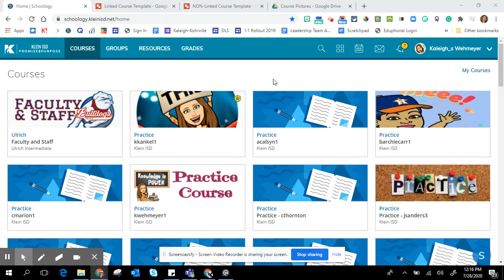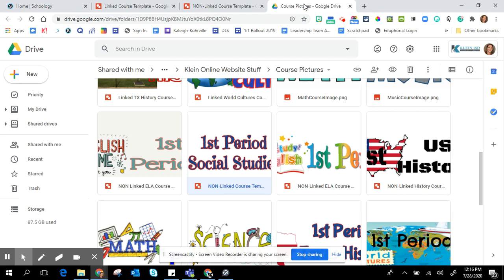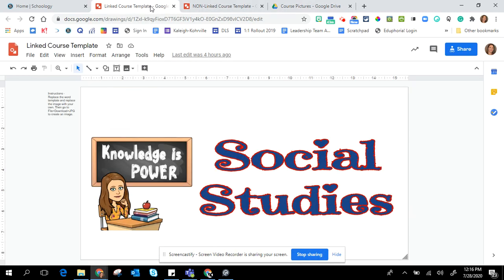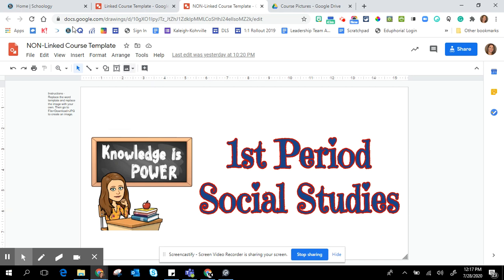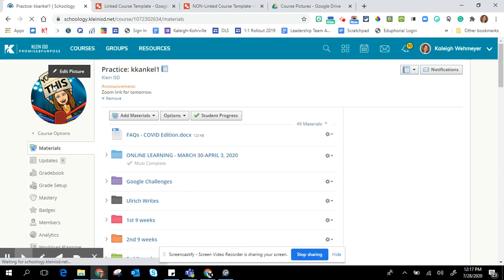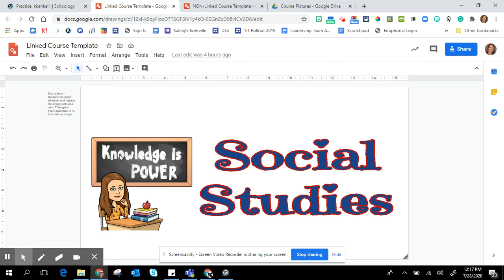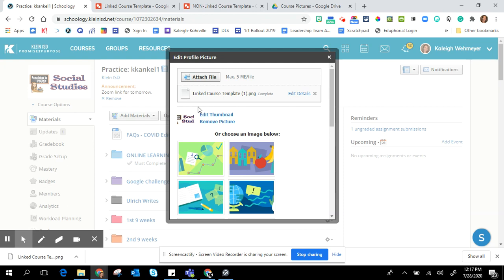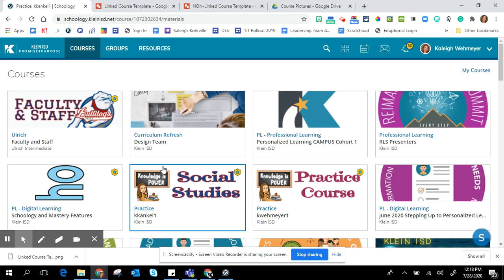Schoology: Update Course Picture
This video shows users how to update or change their course picture in Schoology.